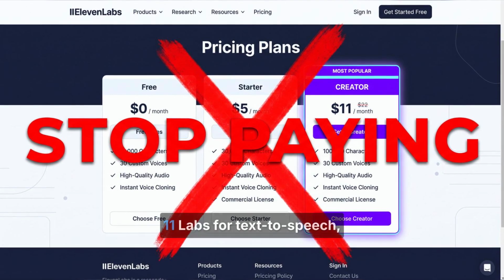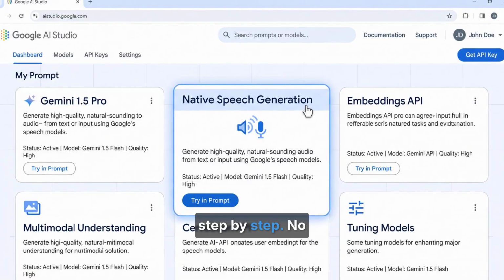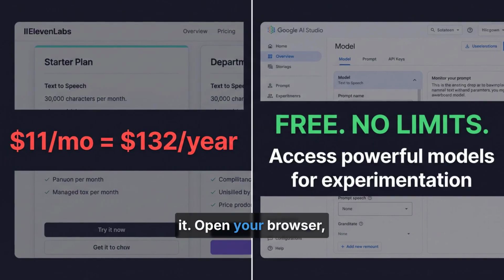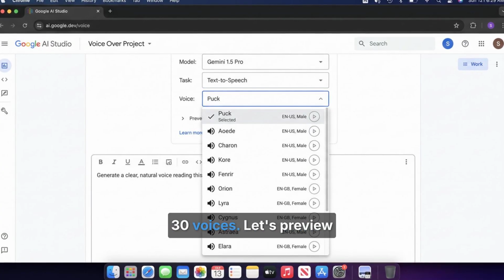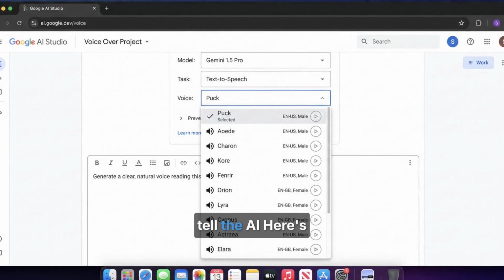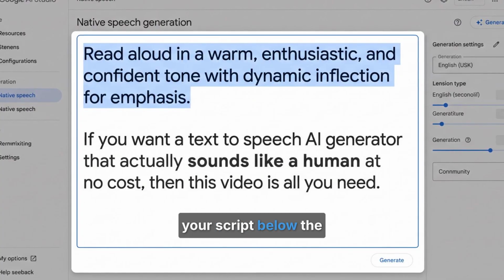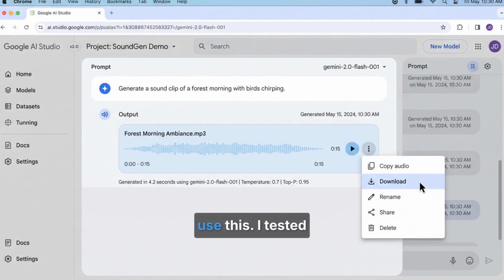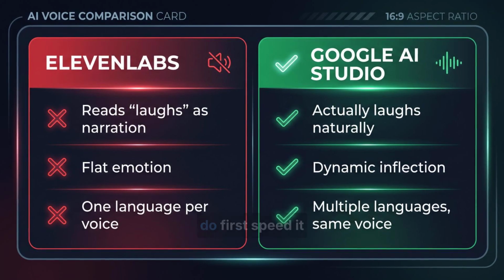Is This the End of Paid Text-to-Speech? Google AI Studio Tested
Stop paying $132/year for ElevenLabs text to speech. Google AI Studio does realistic AI voiceovers completely free — dynamic emotion, multiple languages, no usage limits.

In this Google AI Studio tutorial, I'll show you exactly how to generate natural-sounding text to speech for your YouTube videos, tutorials, and content — without touching a credit card.

What you'll learn:
→ How to access Google AI Studio TTS (no account restrictions)
→ Voice selection across 30+ studio-quality voices
→ The style instruction setting that makes voices sound human
→ How to generate and download MP3 voiceovers
→ Side-by-side comparison: Google AI Studio vs ElevenLabs

This is the best free ElevenLabs alternative for creators who need high-quality AI voiceovers without subscription costs. Whether you need an AI voice generator free for YouTube videos, tutorials, or shorts — this workflow replaces paid TTS tools entirely.

I also cover the honest downsides — what Google AI Studio TTS still can't do compared to premium alternatives.

If you're searching for free text to speech, a free TTS tool, or an AI voiceover generator that actually sounds good — this tutorial is for you.

📌 Chapters:
0:00 Why you should stop paying for ElevenLabs
0:45 Price comparison: $132/year vs FREE
1:30 Getting started (no credit card required)
2:30 Voice selection
4:30 The style instruction trick
7:00 Generate & download your voiceover
8:30 Emotion & language comparison
10:30 Honest downsides